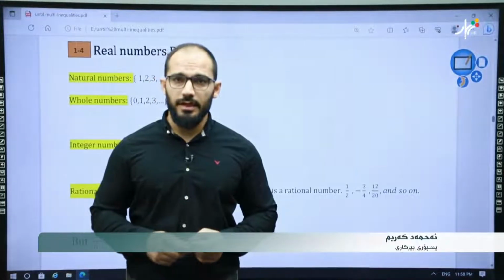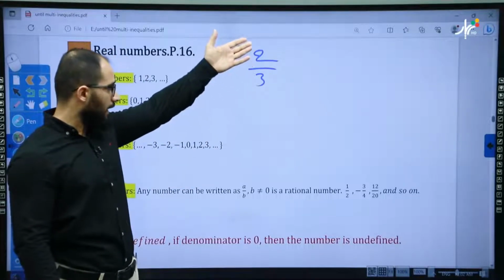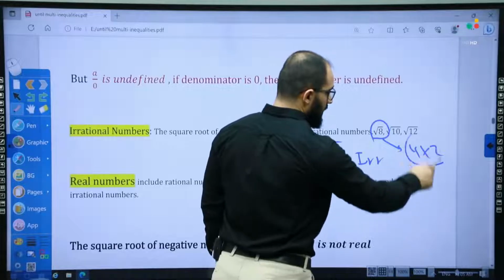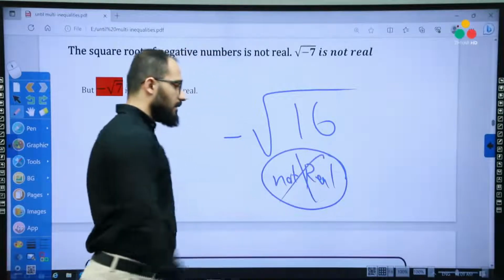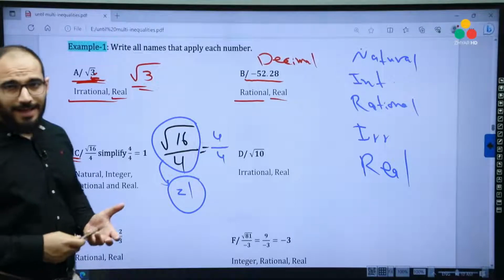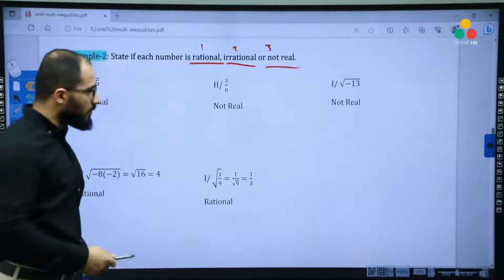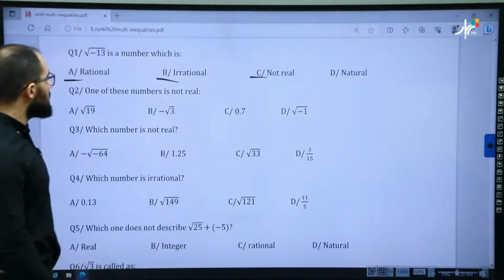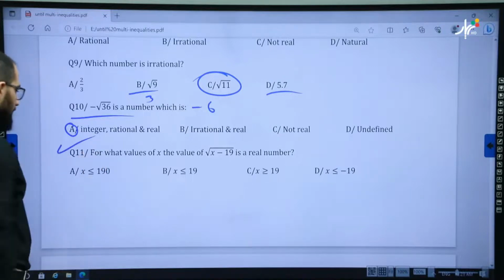بیركاری 9 | م.ئەحمەد | سیستەمی ئینگلیزی | وانەی #4